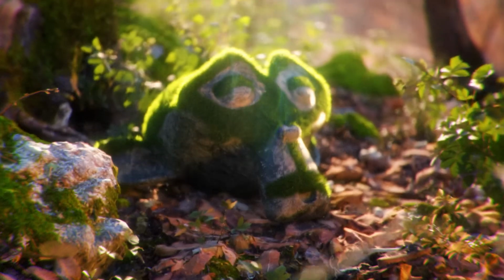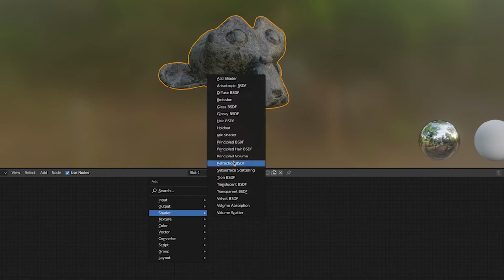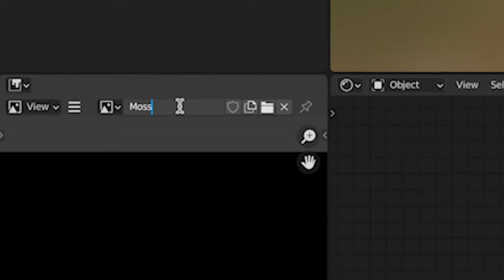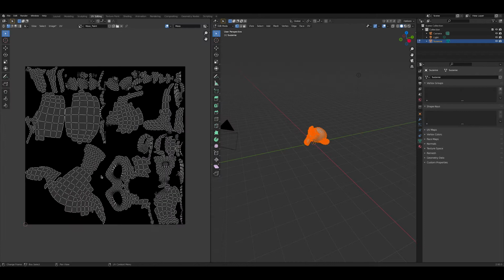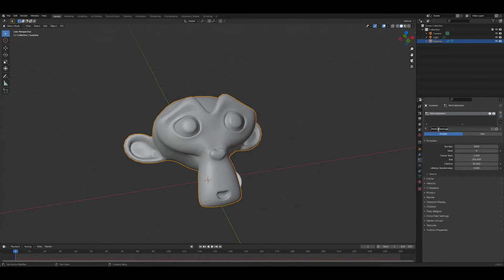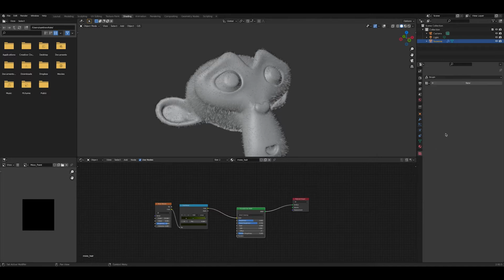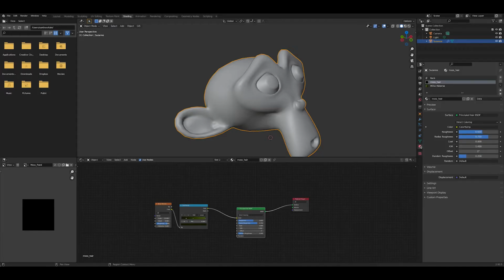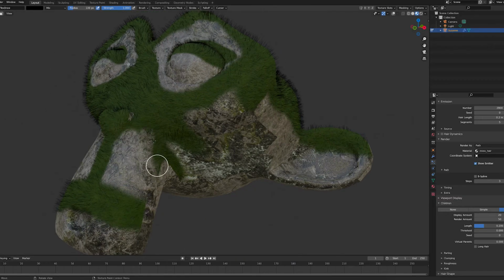Make Realistic Moss in Blender in 4 Minutes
A cool way to add moss to a mess with texture painting.

As a disclaimer, this technique gave me trouble the first time I tried it and there are several steps within the process that were condensed for sake of time.
Additionally, 'influence' won't appear as an option until a texture is chosen in the Particles tab (particle system, Textures -- select a texture). Then it should appear.  Apologies if that was a bit confusing in the video.

2023